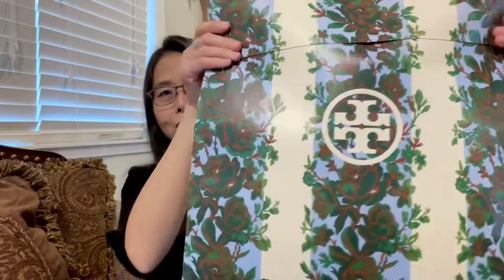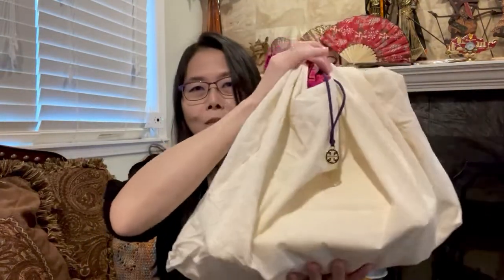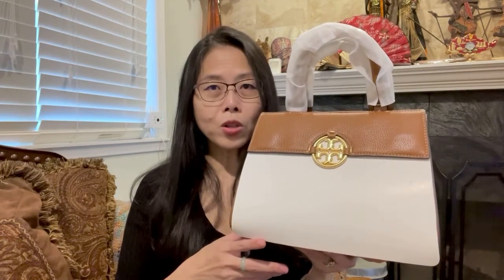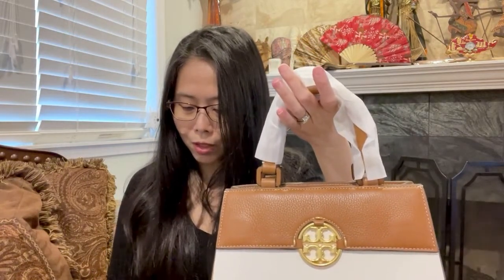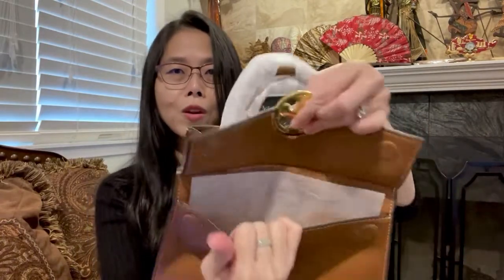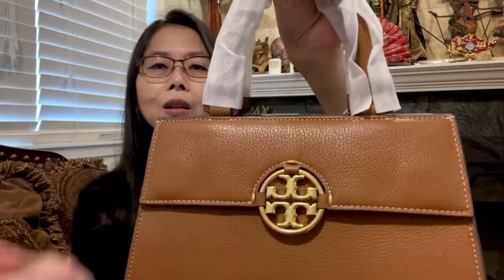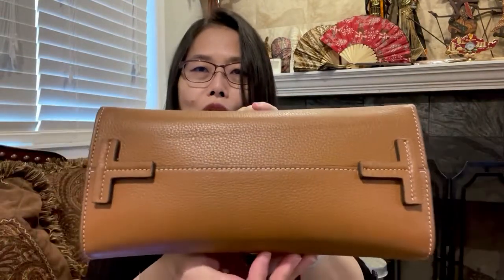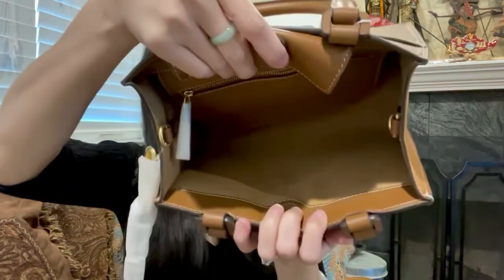Tory Burch Miller Top Handle Satchel Unboxing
Hi everyone!
I just love this bag. I think this reminds me of Coach Rogue 25 in many ways.

Top handles with 4.8" (12 cm) drop

Height: 7.8" (19.5 cm); length: 11" (27.7 cm); depth: 5.4" (13.5 cm)